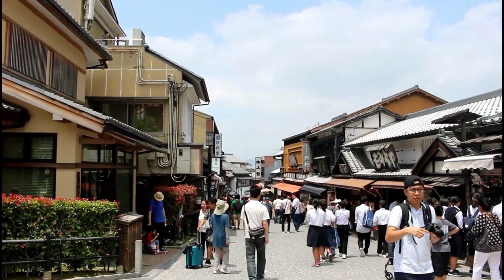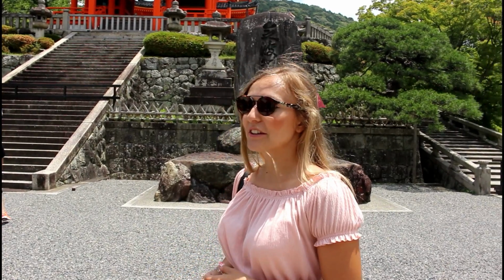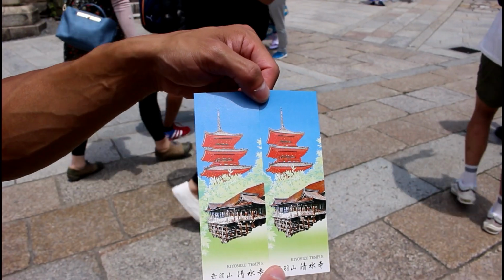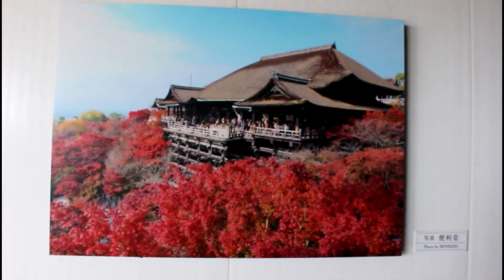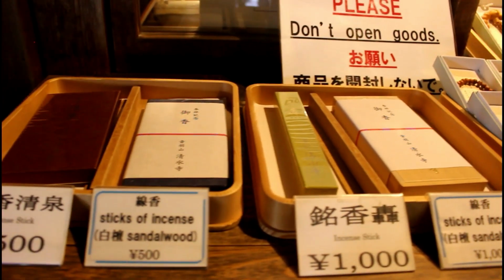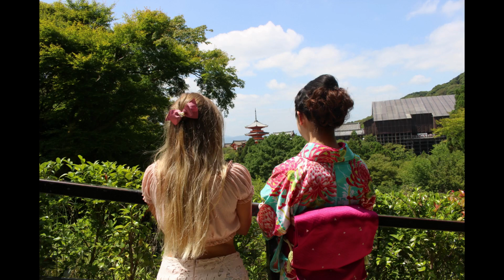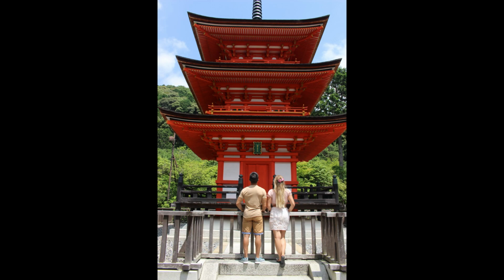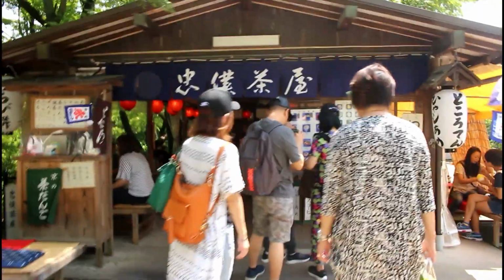BEST TEMPLES IN KYOTO GUIDE 2020 - Kyomizudera ⛩️ Legendary Temple On The Hill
Planning to visiting Japan for Tokyo Olympics 2020? Kyoto's Kiyomizu Dera temple (清水寺) is a must! It's one of best places in Kyoto - great for Kyoto walking tour ideas. Kiyomizu-Dera temple (清水寺) is a Kyoto temple and one of best places in Kyoto.

Watch our Kyoto vacation travel guide to know why Kyomizu-dera is ranked high on Japan beautiful places list.

With over 1200 years of history, it carries a lot of stories, including why were people jumping off Kiyomizudera Temple in the past? There's even a popular saying in Japanese about it if you're studying Japanese!

Kyomizudera temple or Kyomizu-dera  temple (清水寺) is one of the best Kyoto walking tour places and as it features huge 13 metre tall wooden Japanese Buddhist temple without a single nail in it!

Kyomizu dera is amazing and voted to be one of the most Instagrammable places in Japan during Kyoto autumn foliage (also known as autumn leaves season) and Kyoto cherry blossom season so make sure you time it well!